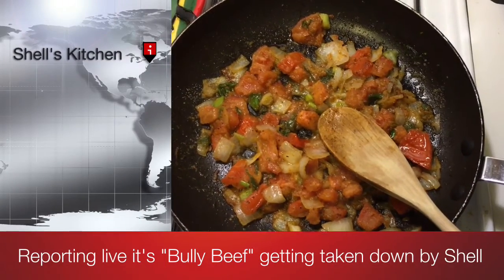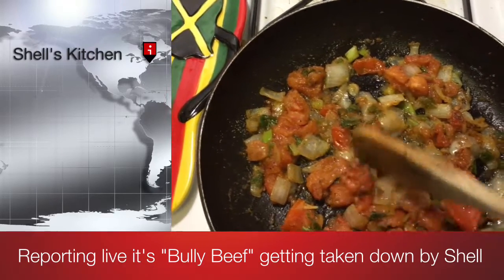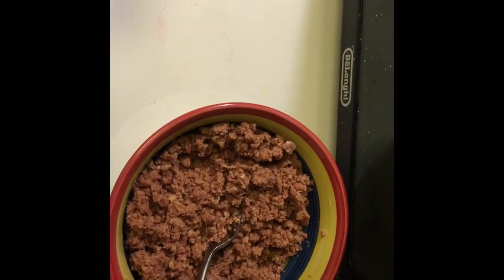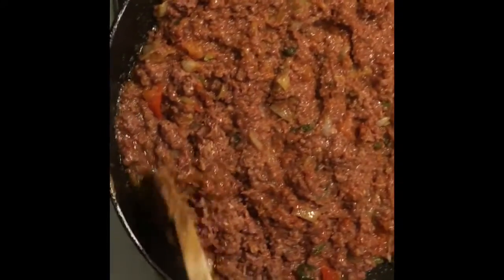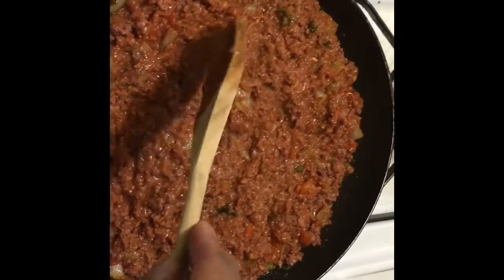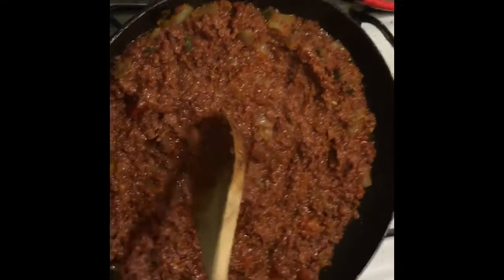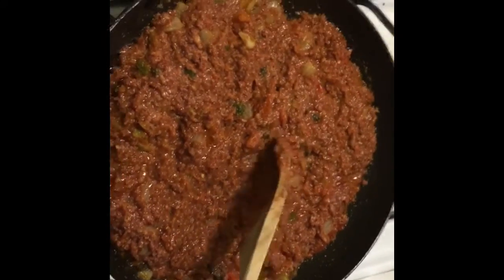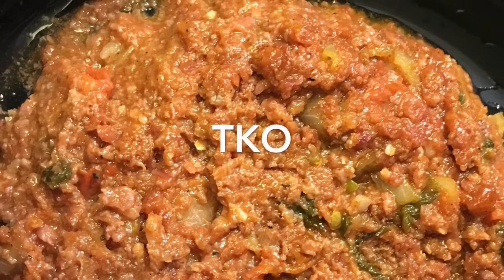Shell'z Bully Beef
1 can of corned beef (bully beef), 1 clove of garlic, 1 onion, 1/2 green pepper, 1 tomato, 1 sprig of thyme, cayenne pepper (scotch bonnet), black pepper